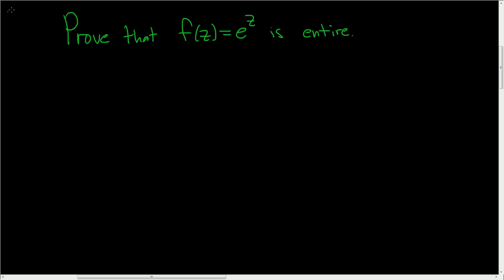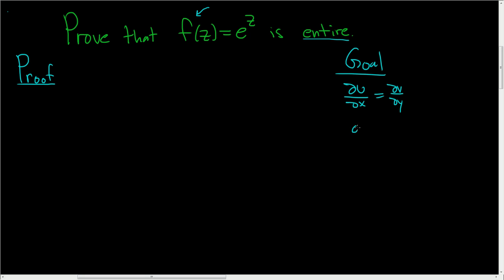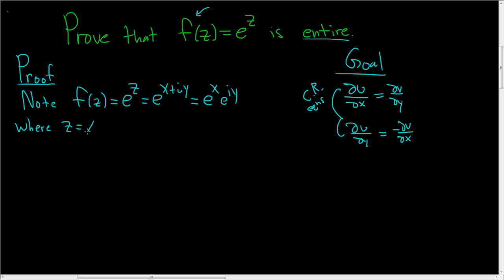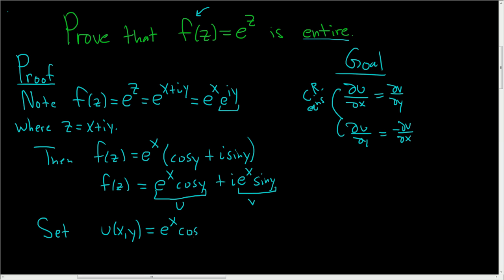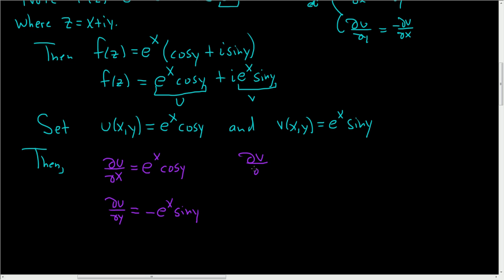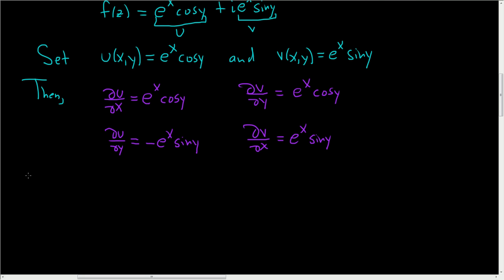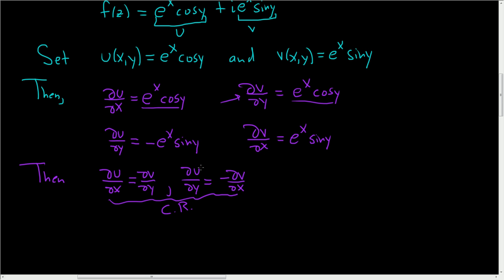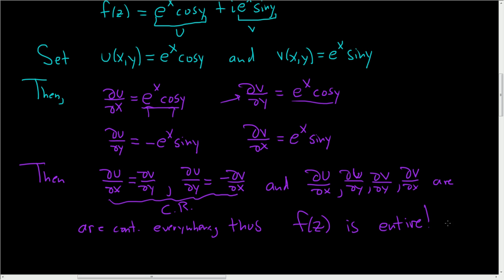The Complex Exponential Function f(z) = e^z is Entire Proof